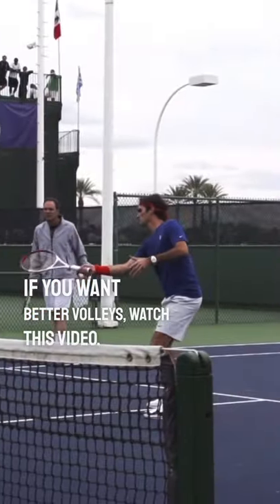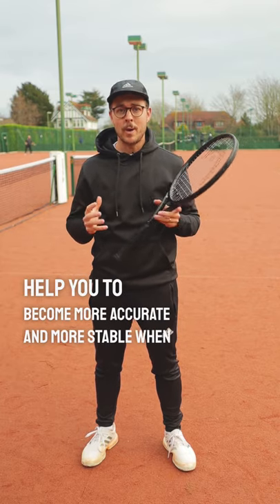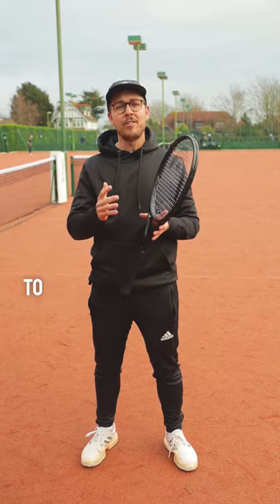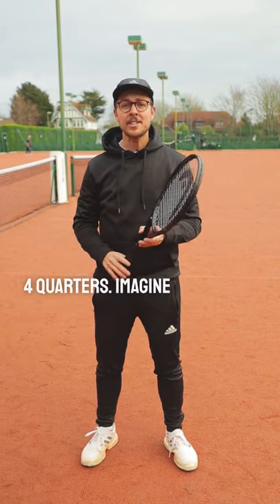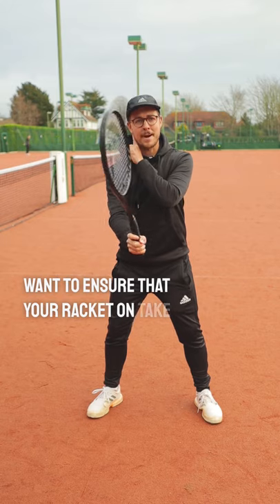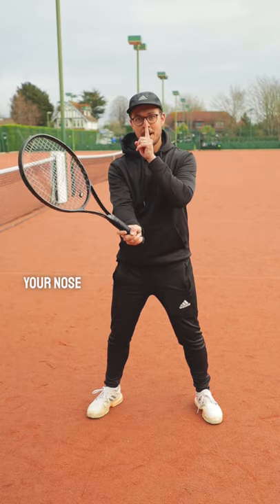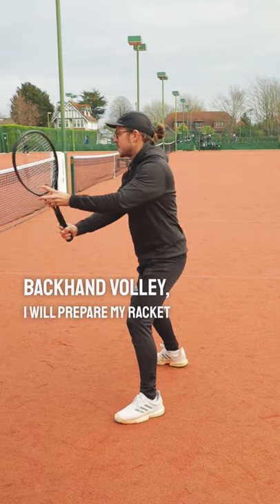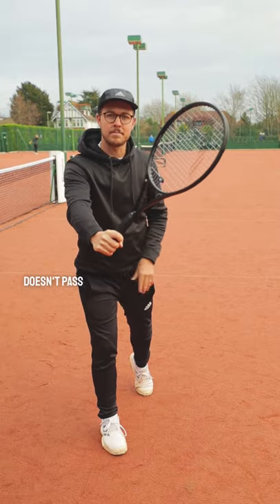1 Tip For Better Volleys - 1 Minute Tennis Lesson (Ep.83)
1 Tip For Better Volleys - 1 Minute Tennis Lesson (Ep.83)
In this video I give you a tip for becoming more efficient with your volleys.

MY GEAR

Many thanks 😊